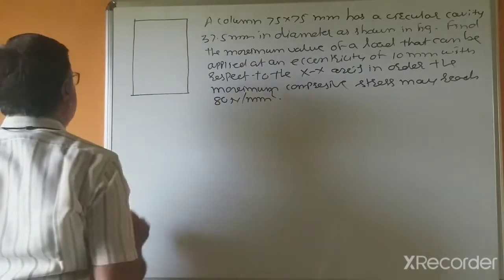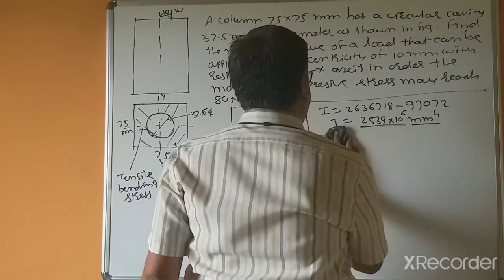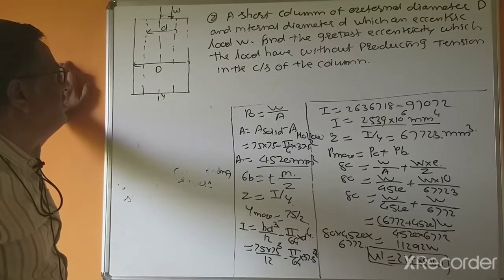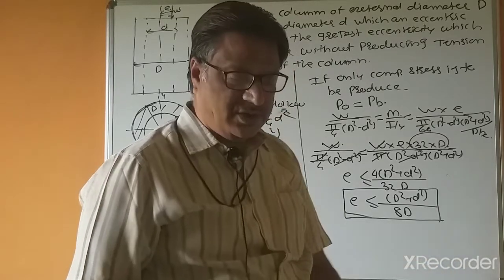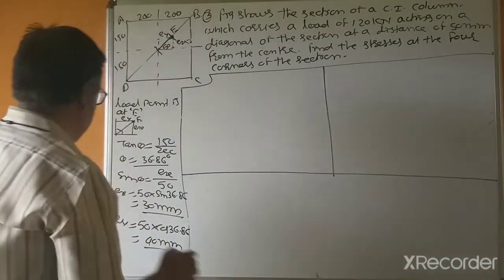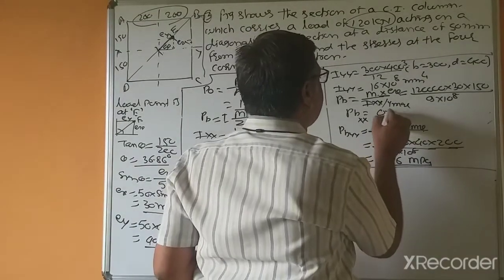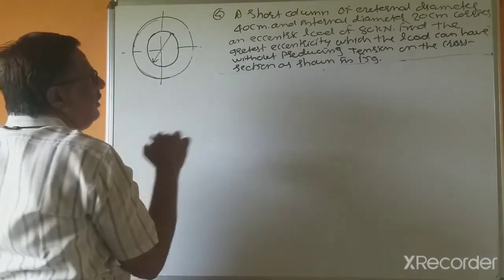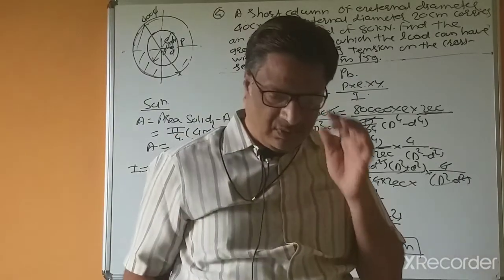Unit 3:lecture 5th of Combined stresses of SOM